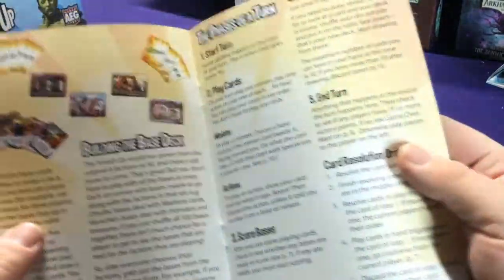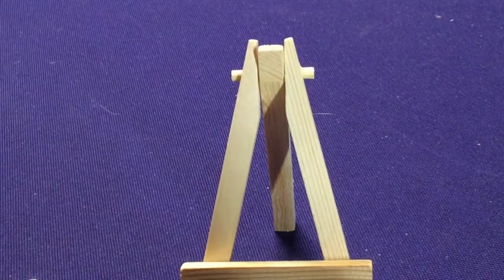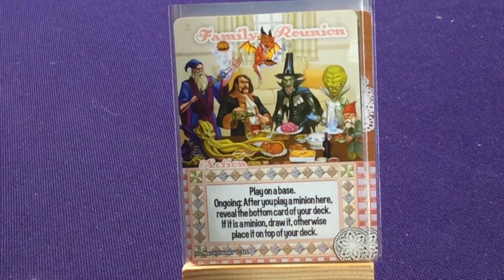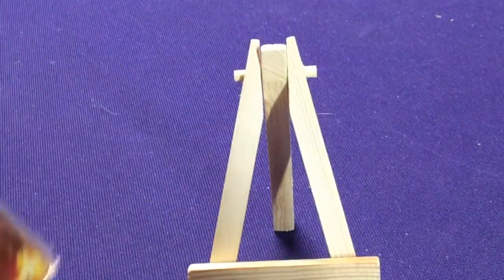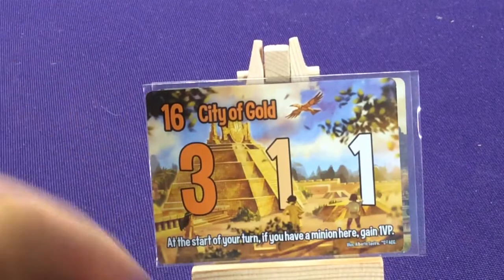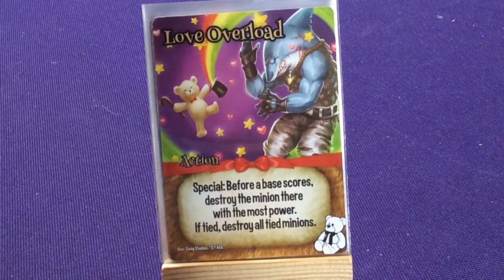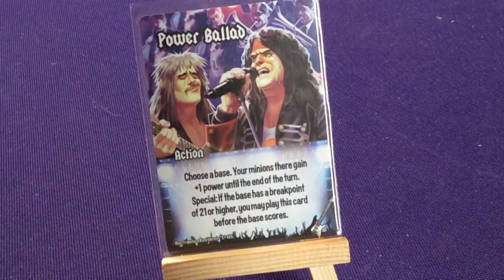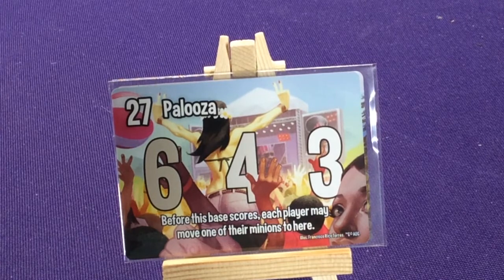Smash Up: What Were We Thinking?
Grab two faction of character, smash those decks together and fight opponents for control for areas. Unboxing Smash Up's What Were We Thinking? standalone expansion.